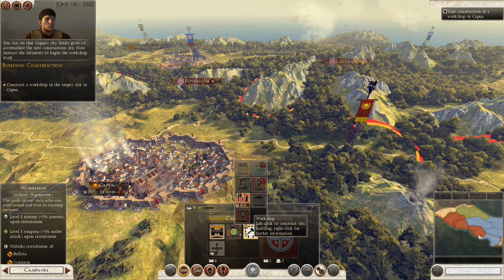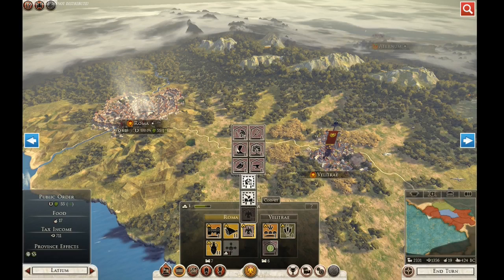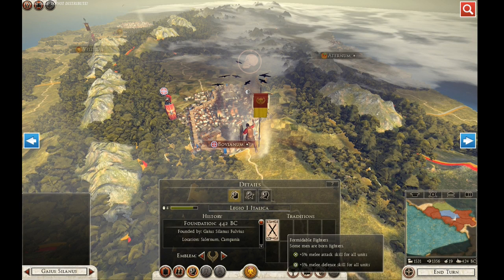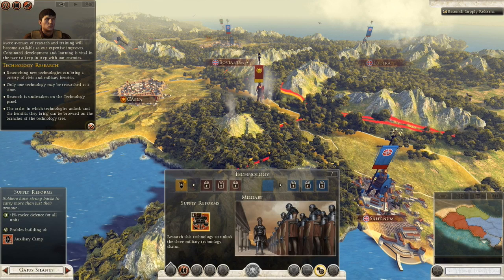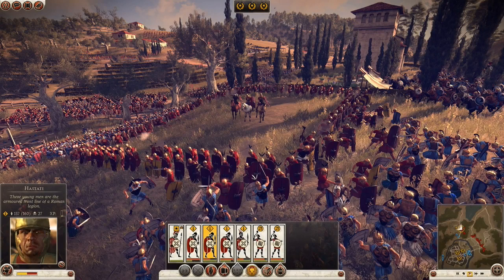Total War: Rome II - Pictures Galore! (Tons of News: Part 1)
OH MY GOD! Sooooooo much news! Here we cover the first batch of pictures hot off the press for Rome 2 Total War. We see images from battles, the campaign, navies, the tech tree, formations, units, and a ton more!